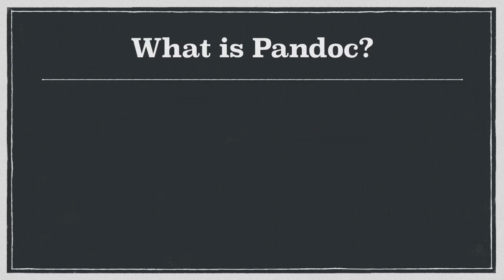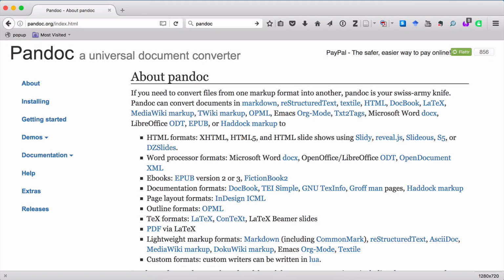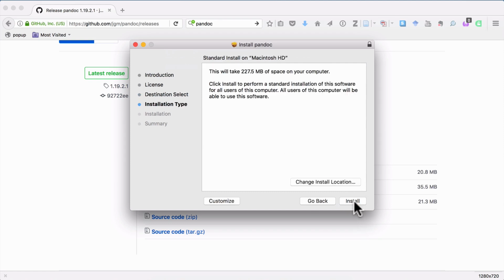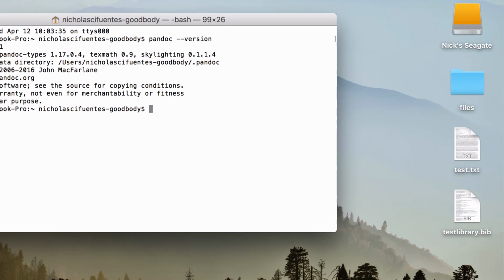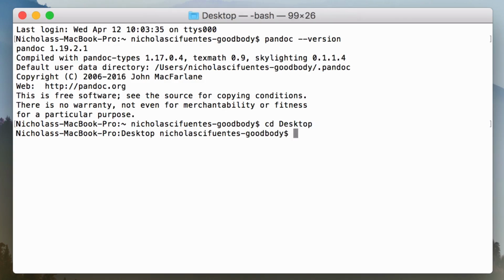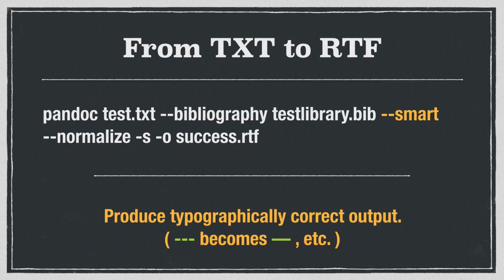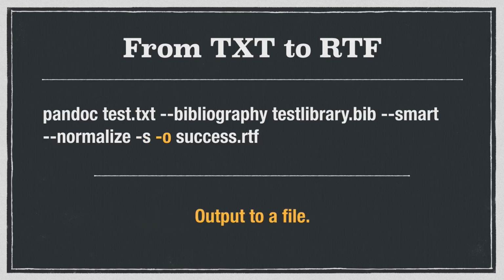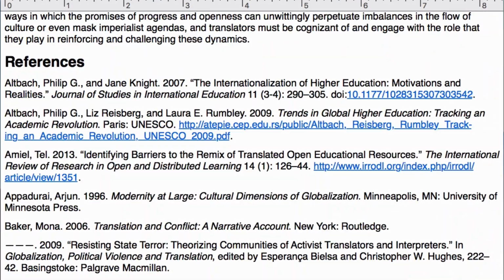Using Pandoc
If you want to do your academic writing in plain text, then you need to know how to use Pandoc. Pandoc is an amazing text-conversion program that will allow you to convert your Markdown documents into any format you want: Microsoft Word, PDF, LaTeX, HTML, and more. In this tutorial, I explain what Pandoc is, and I show you how to install it on your computer. Then I show you how to use the command line to run Pandoc and convert your documents.

Also, the text I use in the command line is:

pandoc test.txt --bibliography testlibrary.bib --smart
--normalize -s -o success.rtf